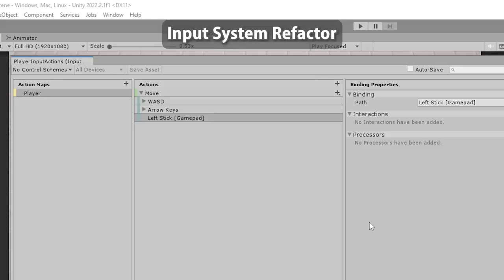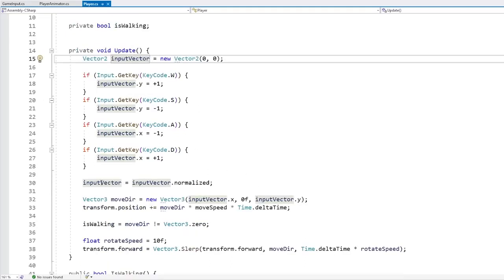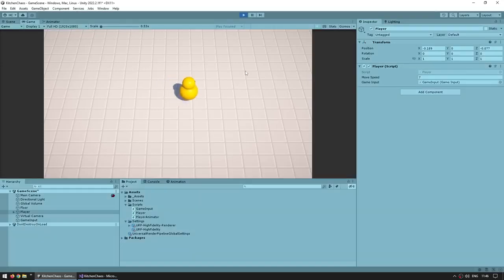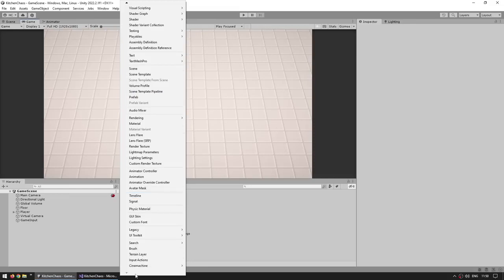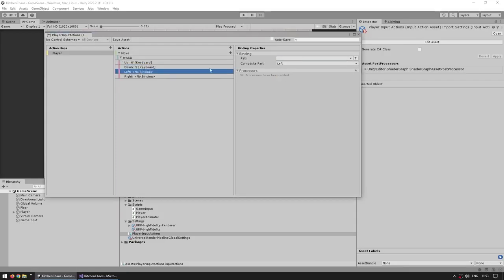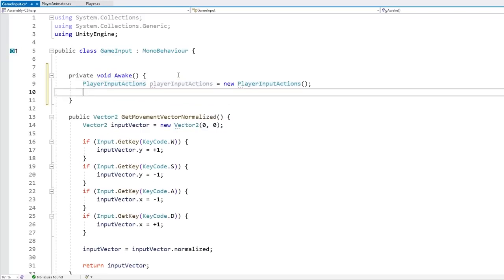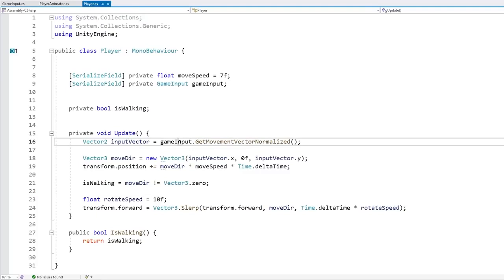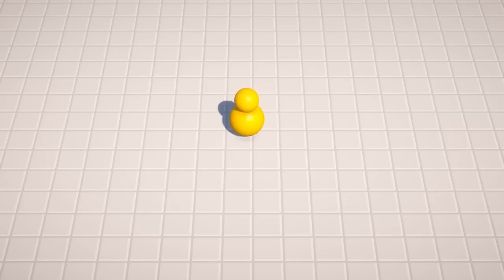014 Input System Refactor